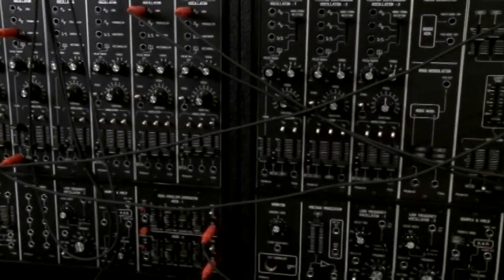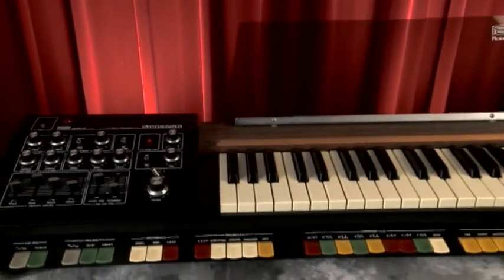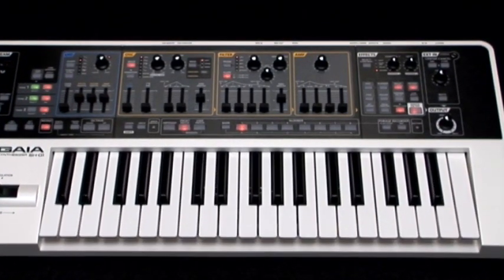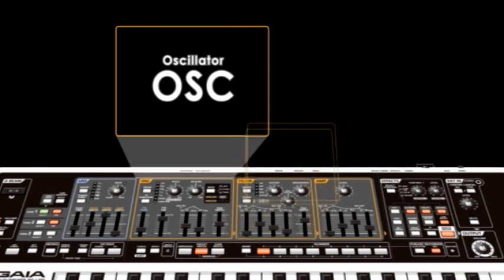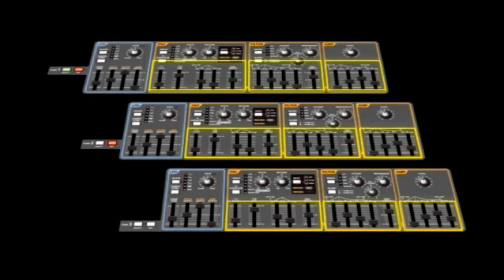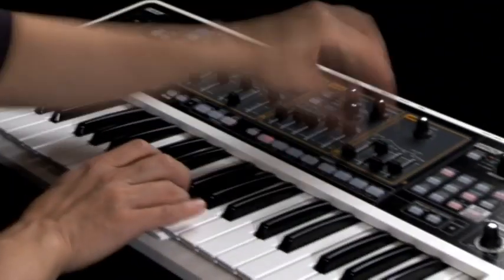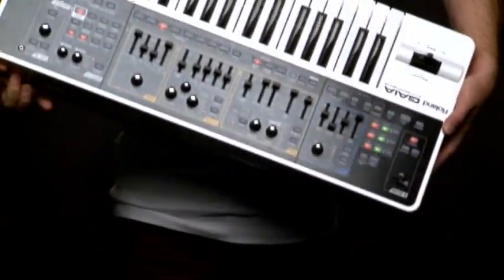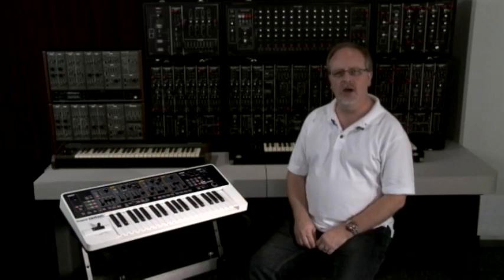Roland GAIA SH-01: History and features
Learn about Roland's synthesizer legacy and the modern features of the GAIA SH-01.